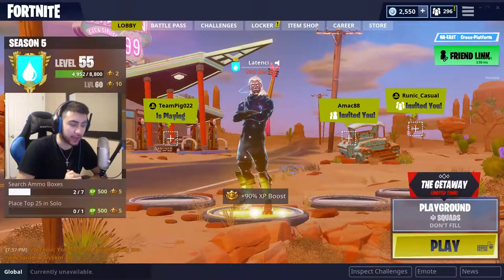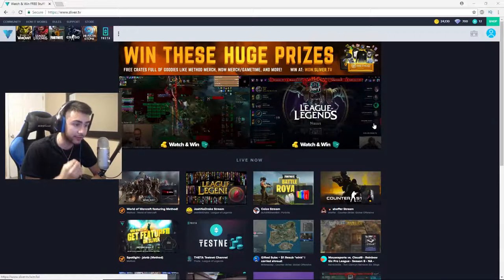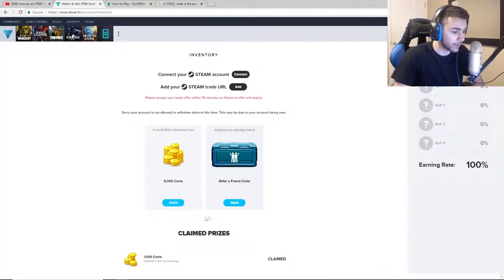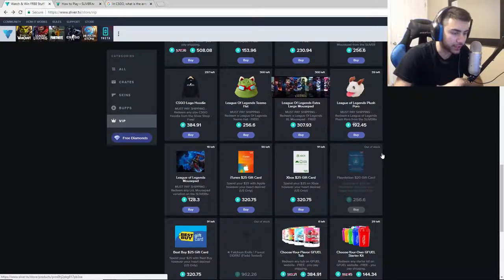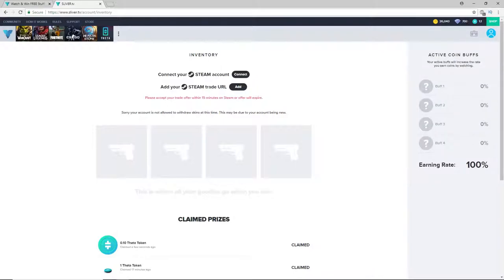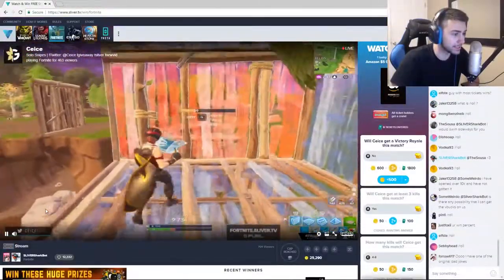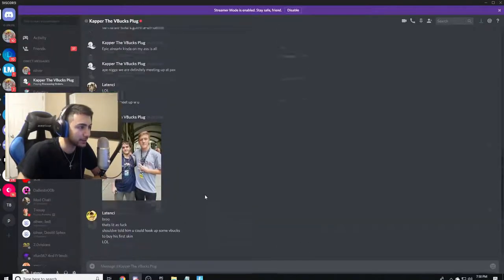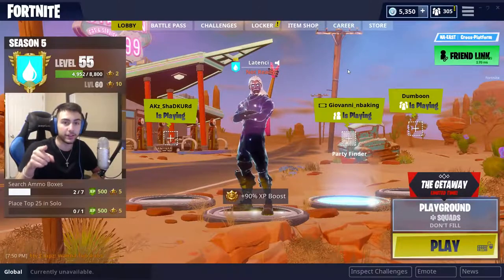So he found a website that gives you V Bucks for FREE! and it WORKED